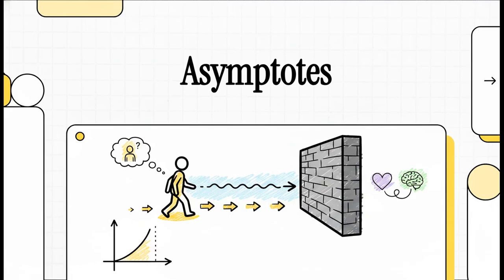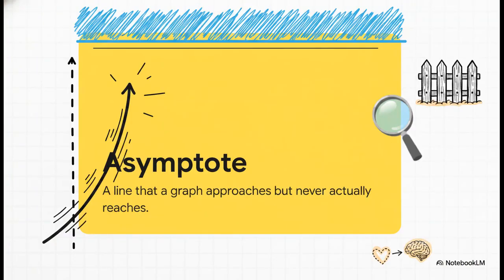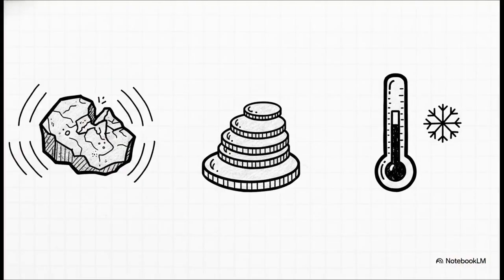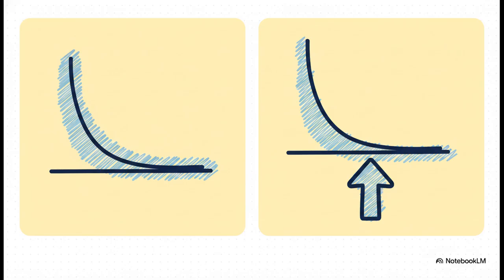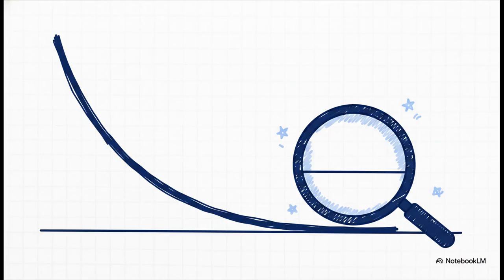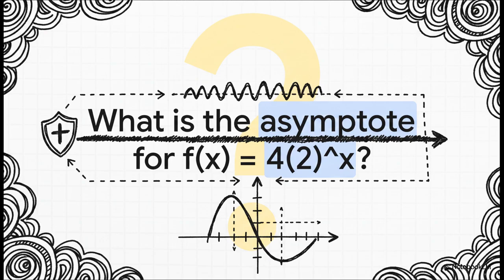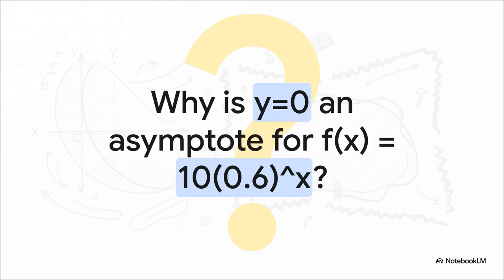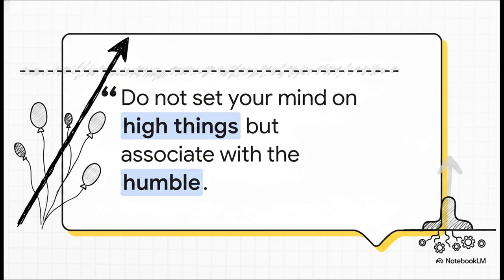Common Slope & Graphing Mistakes | Grade 8 Math Week 30 Day 3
Learn how to identify and avoid common mistakes involving slope, graphing, and linear relationships in this Grade 8 math lesson. Improve accuracy through error analysis and mathematical reasoning.

In today's Grade 8 Math Week 30 Day 3 lesson, students analyze incorrect graphing work and learn strategies for solving linear problems correctly.

Lesson Topics:
✔ Error Analysis
✔ Slope
✔ Graphing
✔ Linear Relationships
✔ Problem Solving

TEKS Alignment:
8.1(G)